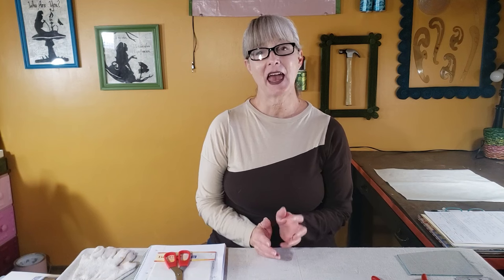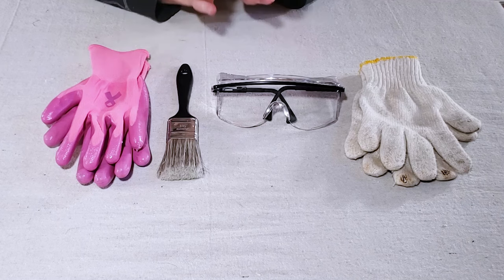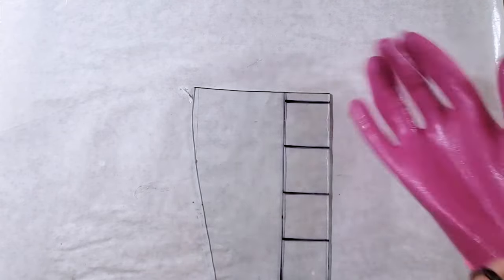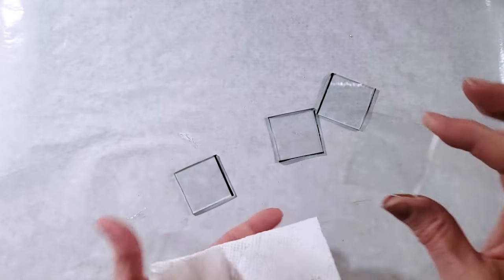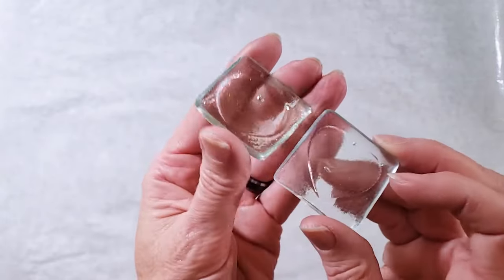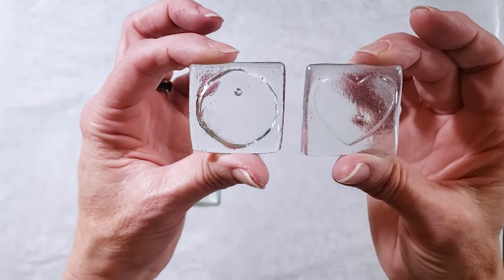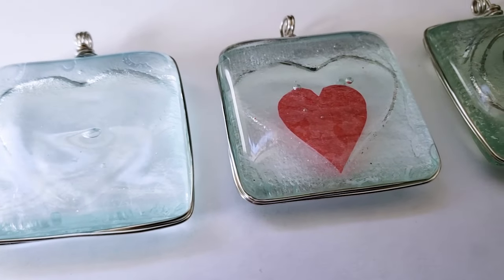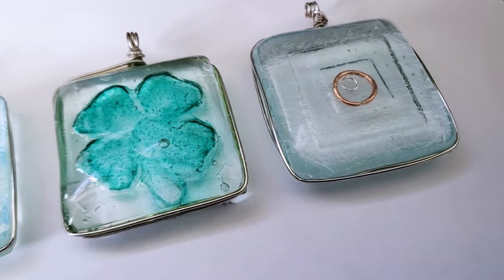Microwave Kiln Fused Glass Pendant Tutorial | Impression Technique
In this video, you will learn how to make impressions in fused glass using a microwave kiln to make a fused glass pendant.

Chapters
00:00 - Fused Glass Pendant
01:03 - Tools and Supplies
03:20 - Safety
04:27 - Design and Glass Selection
06:27 - Cutting Glass
10:52 - Fusing Glass
18:06 - Finishing and Embellishing Glass Pieces
24:37 - Assembling Pendant

About the UPCYCLE DESIGN LAB. I craft with recycled, repurposed, and unwanted materials. There is a lot of experimenting with trash and recyclables to make them "new" again. If you enjoy reusing, repairing, and re-imagining old items, I hope you will stick around, check out some of my other Upcycling tutorials, and join those of us who are rethinking the things we throw away.

Cindy :-)

TOOLS AND SUPPLIES USED FOR THIS PROJECT

Fuseworks Microwave Kiln
Glass Scoring Tool
Safety Glasses
Heat Resistant Gloves
Fusing Paper
20 Guage Jewelry Wire
Round Tipped Jewelry Pliers
Clear E6000 Glue